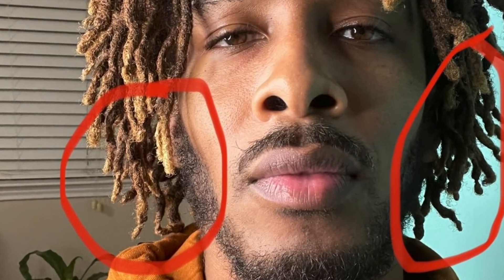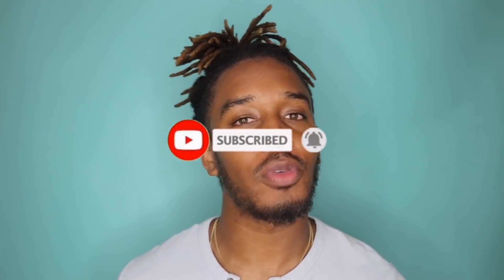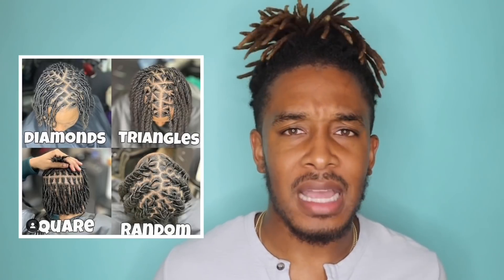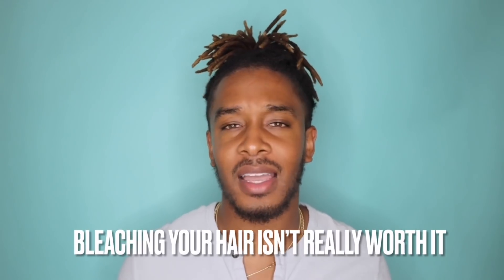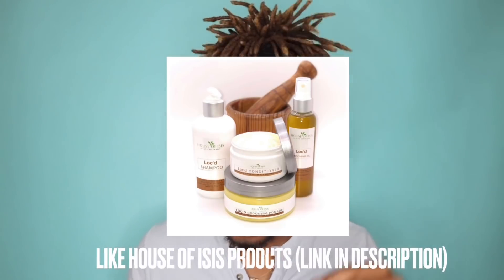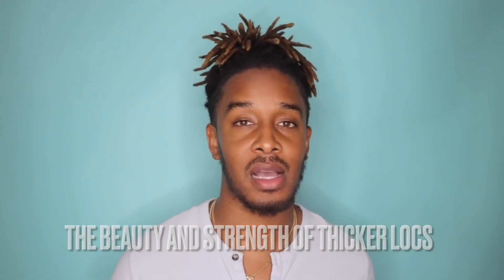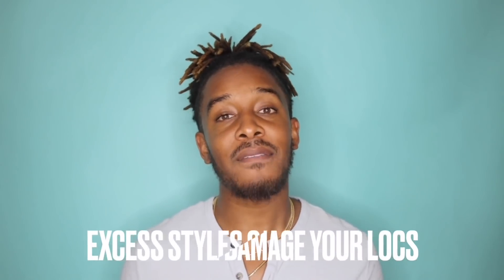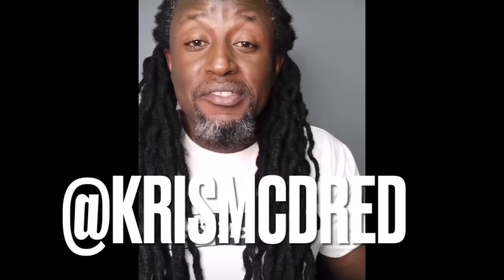What I Wish I Knew Before Starting Locs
Here is the link for the locd care kit!

Backpack Beatz on the beats! All my beats come from Backpack Beatz. Gone and check his page

○ Mini Inflatable Tub
○ Peppermint Tea Tree Oil
○ Rose Water
○ Paul Mitchell Tea Tree Shampoo
○ Lock Twisting Gel
○ Loctician Recommended Conditioner
○ Andis T Outliners
○ Wahl Self Cut System
○ Canon EOS M6 Mark II Camera
○ Ring Light
○ My Back Drop Paper

FOLLOW ALONG...